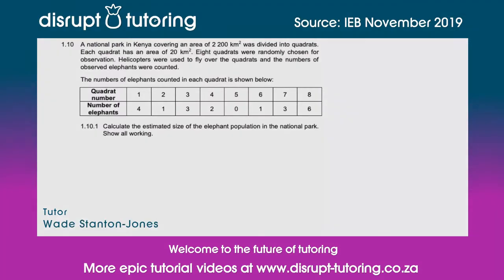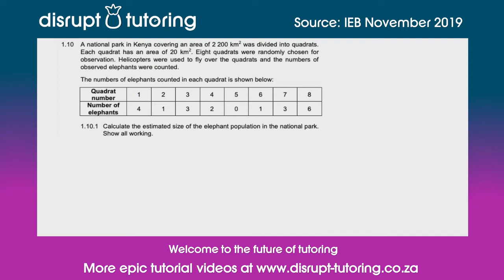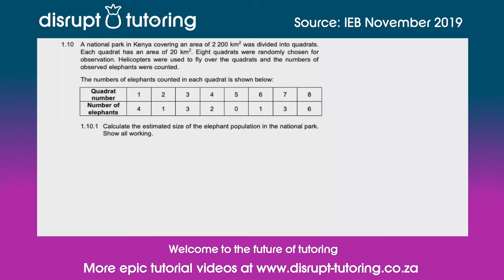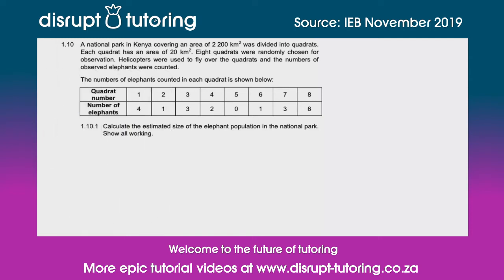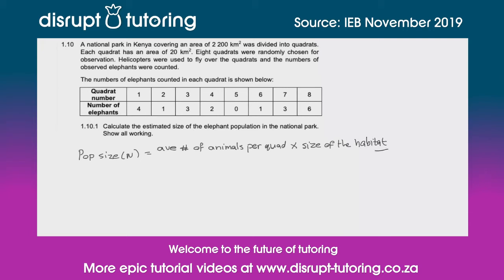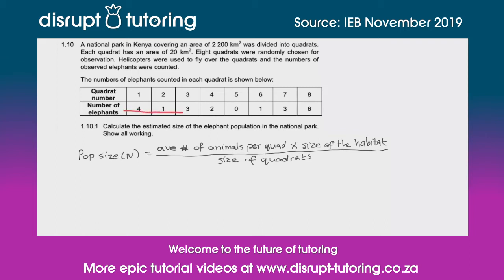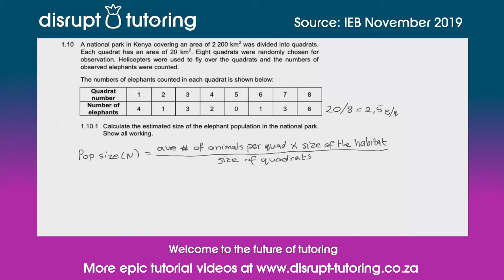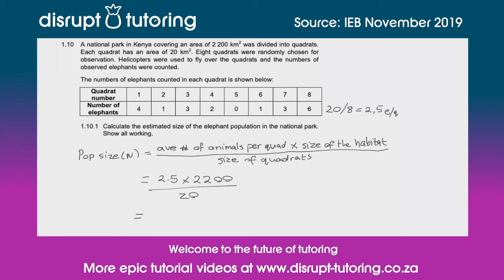#179 Estimating population size using the quadrat method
The question covered in this tutorial video was sourced from a past paper (IEB November 2019).